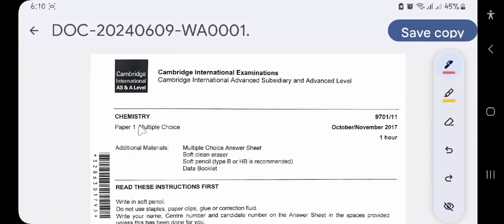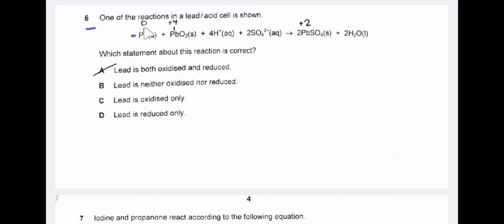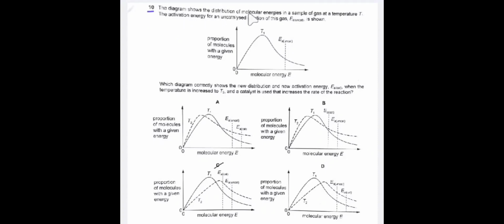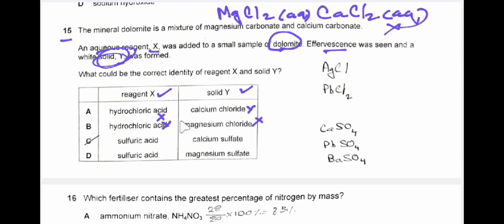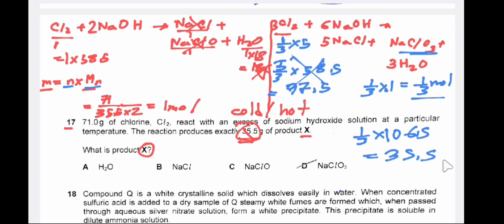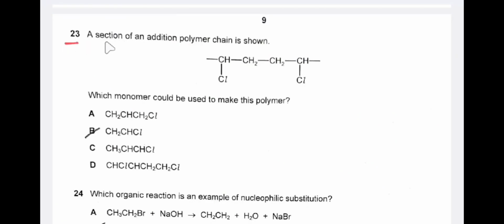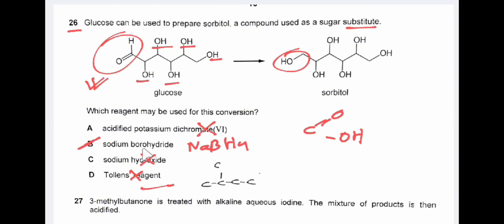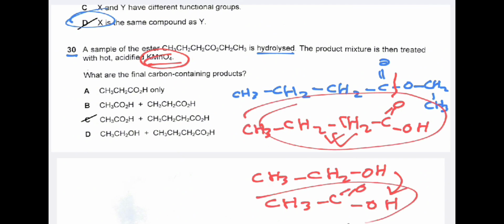9701/O/N/11/2017|As Level|Chemistry P1|Cambridge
9701 Chemistry
As Level
Paper 1
2017 October November
Varient 11

Time Stamps⌚
0:00 Intro
00:39 Q1
01:01 Q2
03:17 Q3
04:49 Q4
05:22 Q5
06:33 Q6
07:26 Q7
08:57 Q8
10:29 Q9
12:54 Q10
14:31 Q11
15:36 Q12
16:54 Q13
17:46 Q14
18:06 Q15
20:15 Q16
20:53 Q17
26:06 Q18
27:54 Q19
28:25 Q20
29:14 Q21
30:01 Q22
32:44 Q23
33:24 Q24
35:36 Q25
37:11 Q26
38:33 Q27
40:35 Q28
41:46 Q29
43:26 Q30